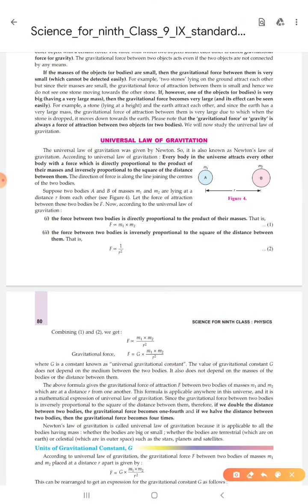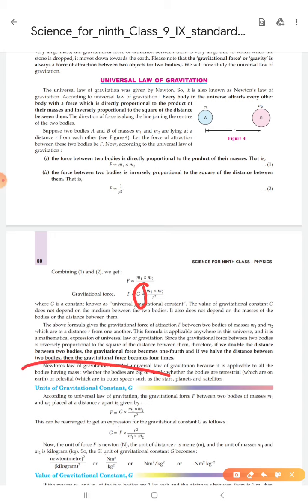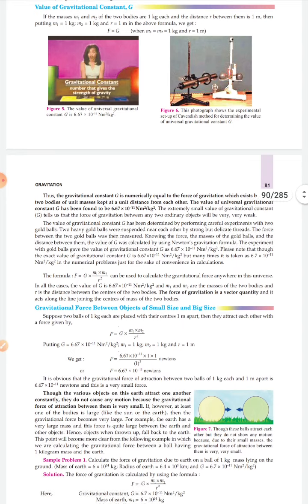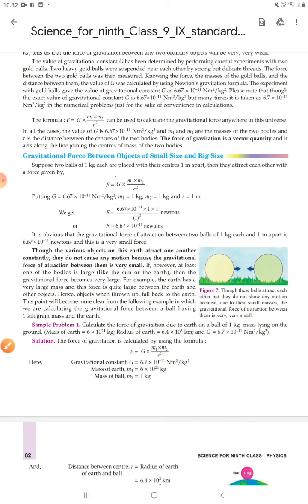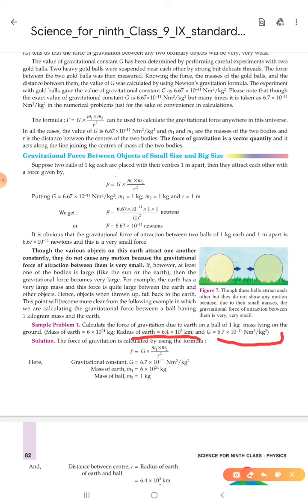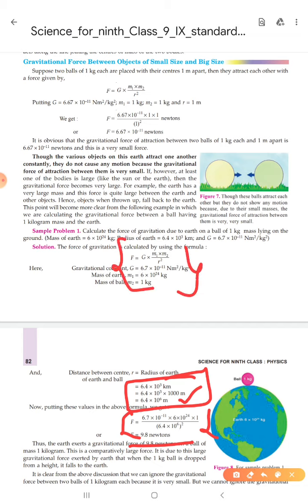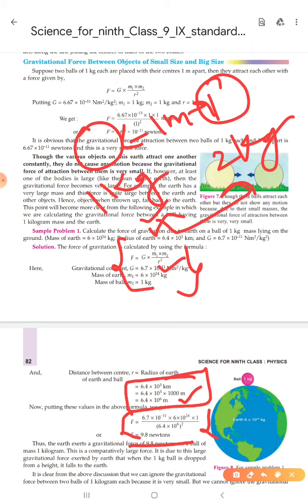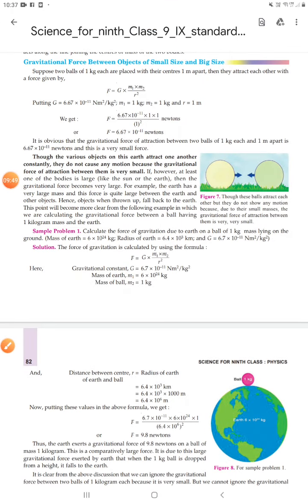Newton's law of gravitation.